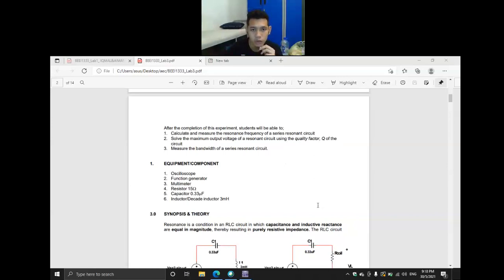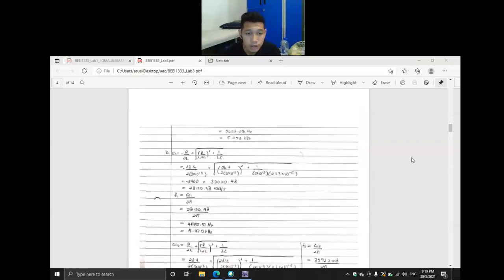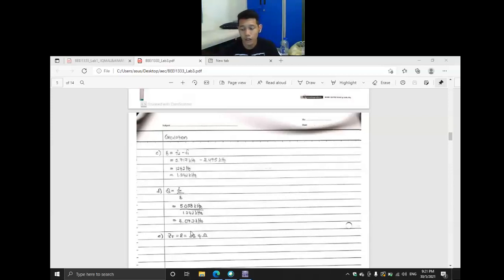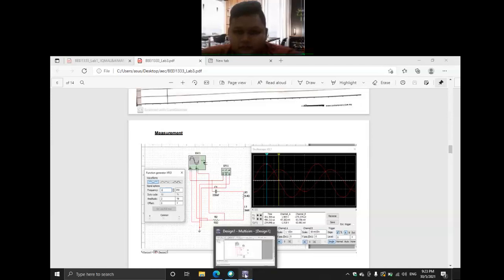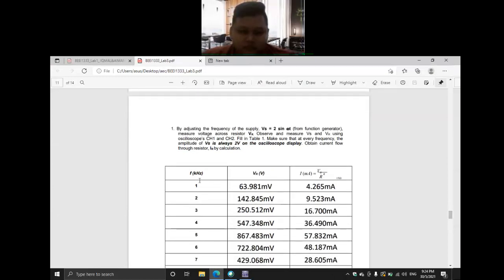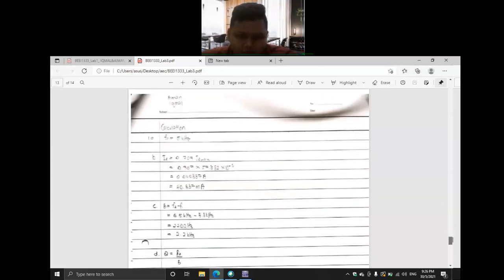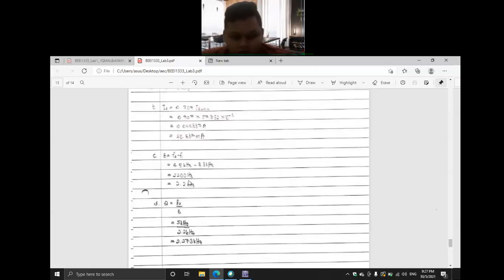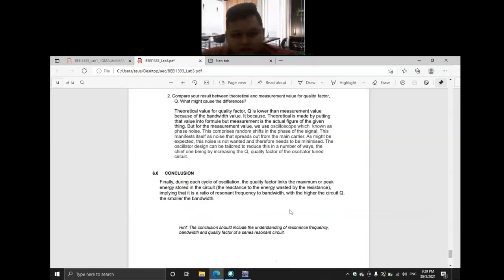LAB 3: RESONANCE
1. IQMAL ZIKRY BIN MOHD AZUDDIN B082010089
2. MUHAMMAD AIMAN BIN MOHD AZAM B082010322